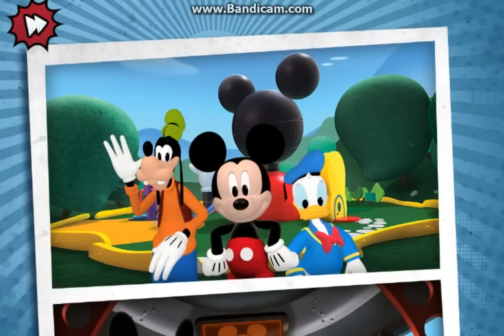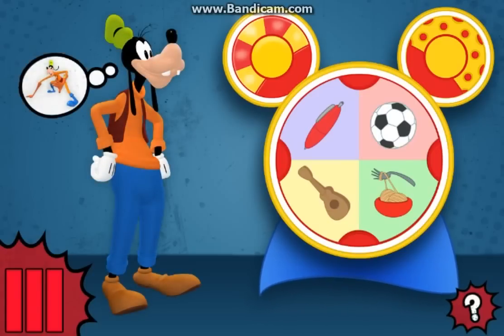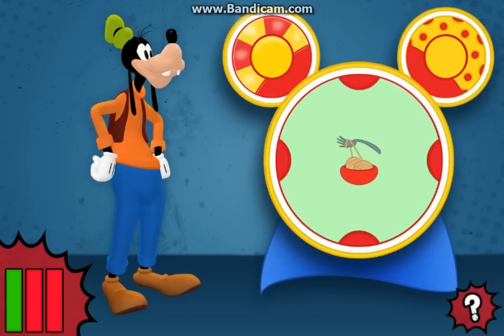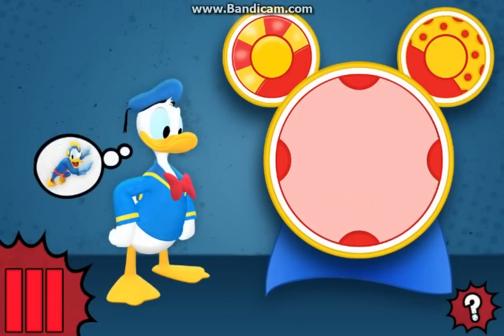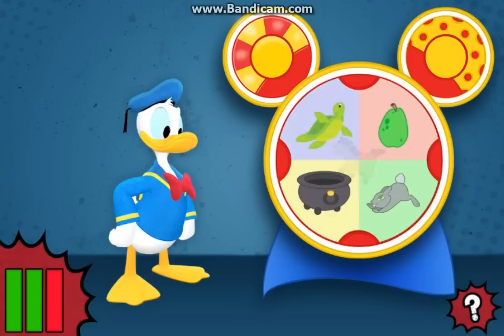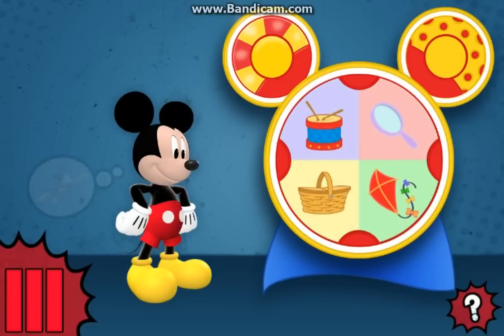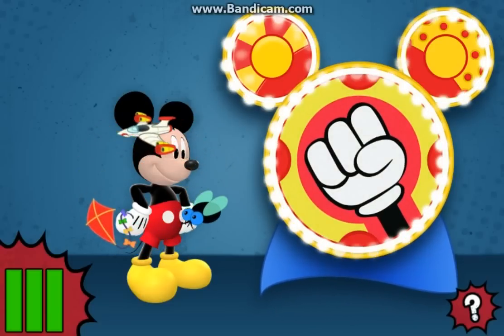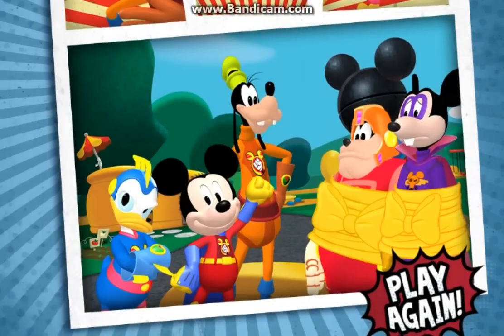Mickey Mouse: Mickey's Super Adventure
Join Mickey and the gang as they get new super powers to defeat Power-Pants Pete. As you can tell, it was really easy for me, so the video was really short. And I am WAY too old for this. But I saw that my past Mickey Mouse video (Mickey Mousekercise) was most popular ... so here is another!

Their Powers:
Mickey = Fly, Goofy = Stretchy, Donald = Speed